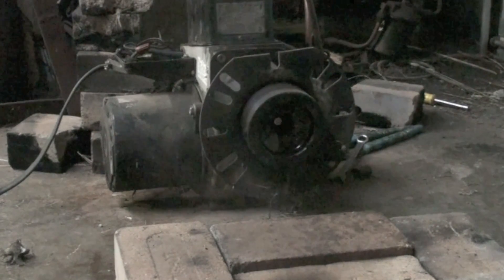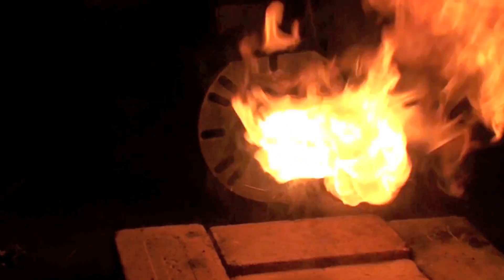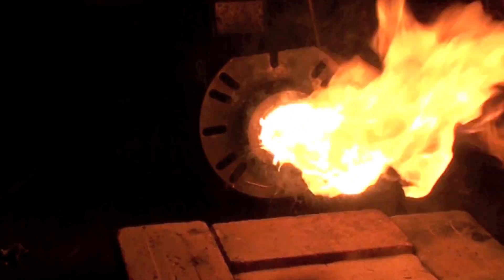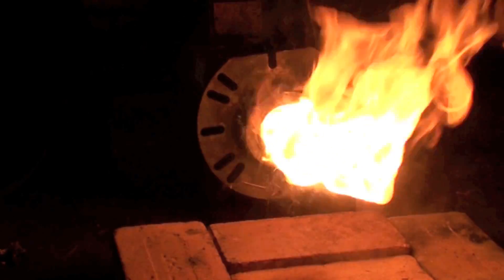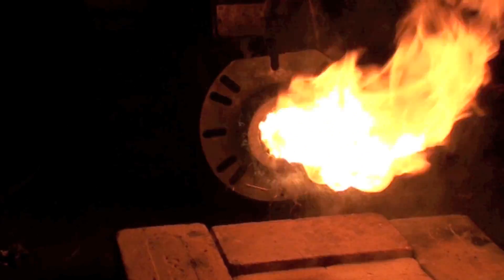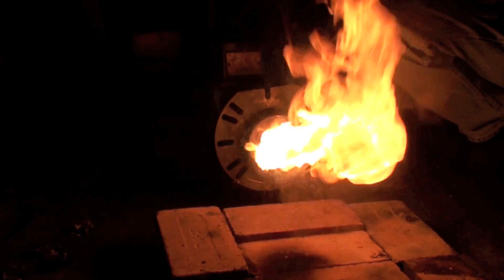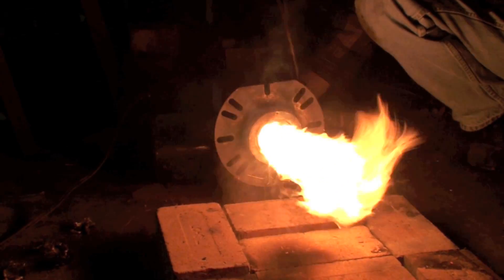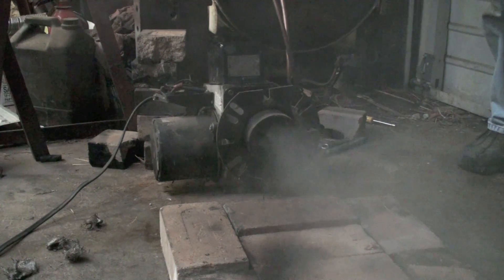oil furnace burner operation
This describes the operation of the gun type oil burner.  Includes air adjustment effects on the flame